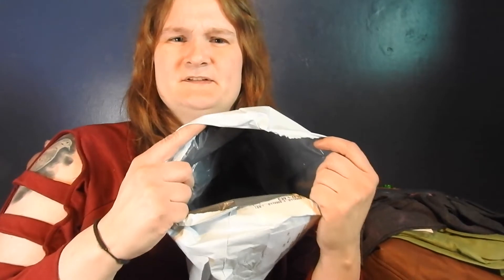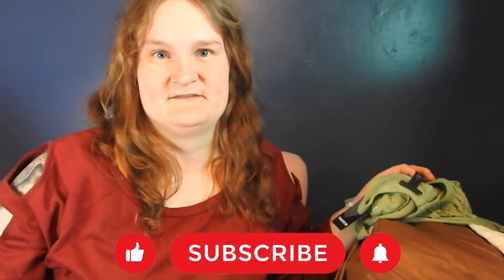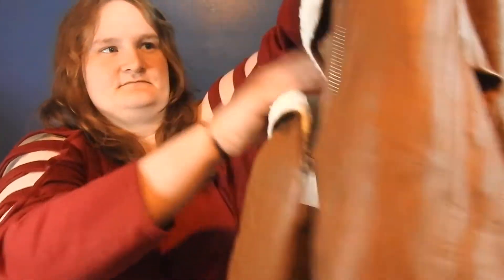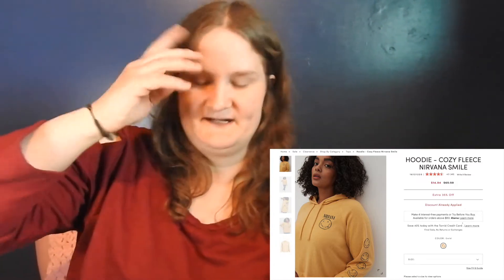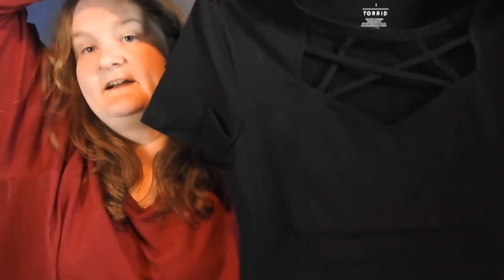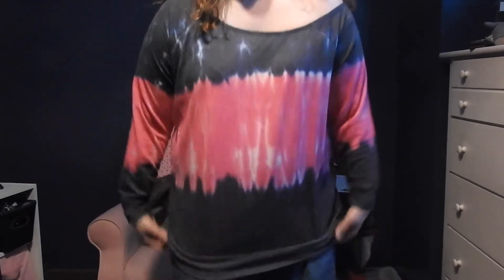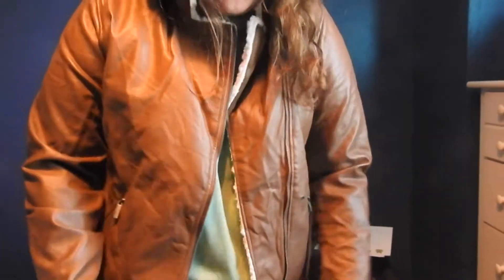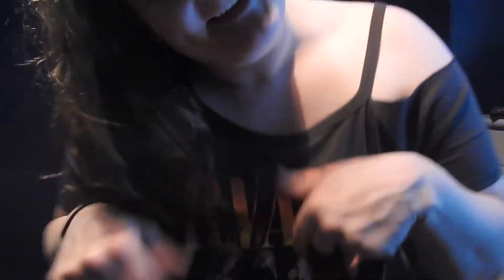TORRID HAUL + TRY-ON!!!!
WHOOPS! I did it again!!! Another Torrid haul and try-on. Becoming a member of the wolf pack would look oh so good on you.